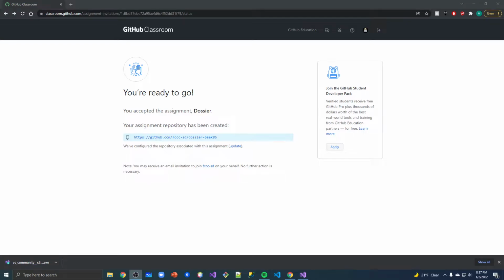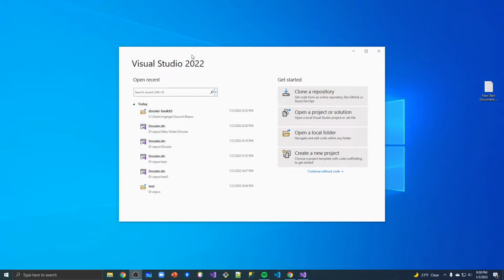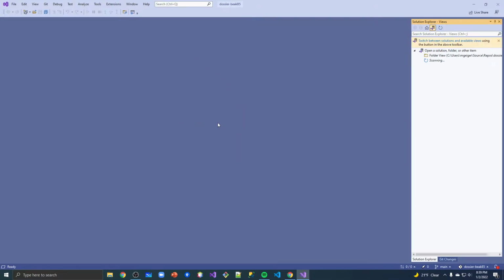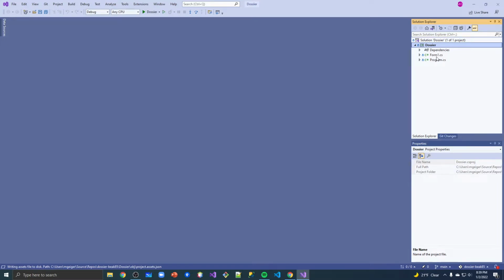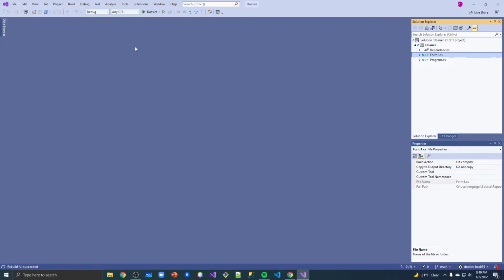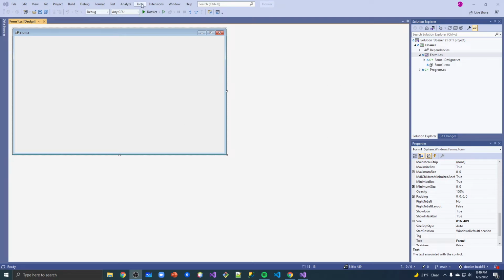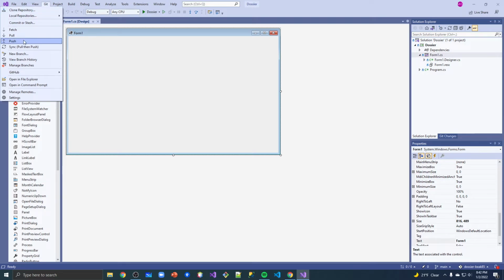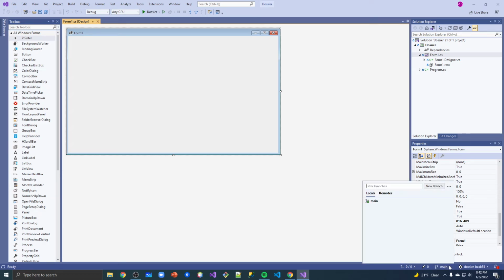GIT And Visual Studio - Quick Intro